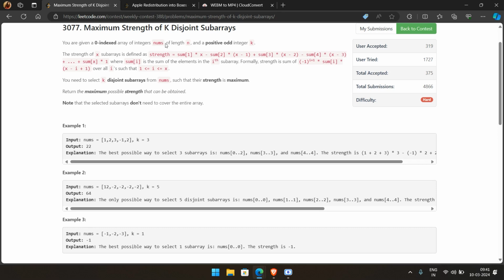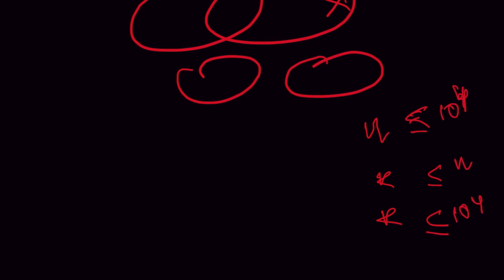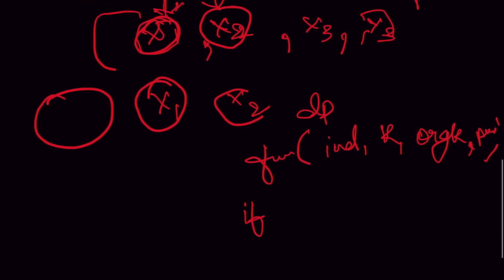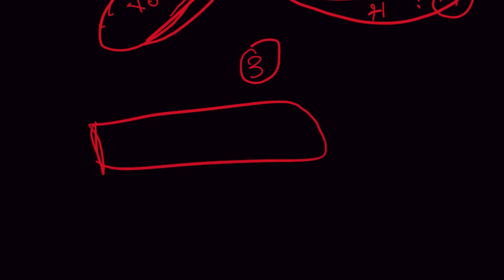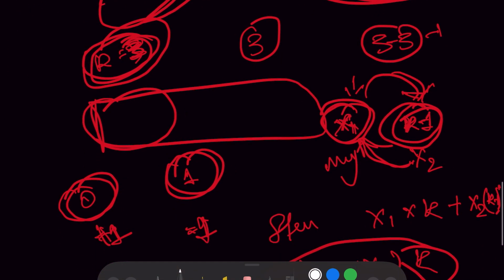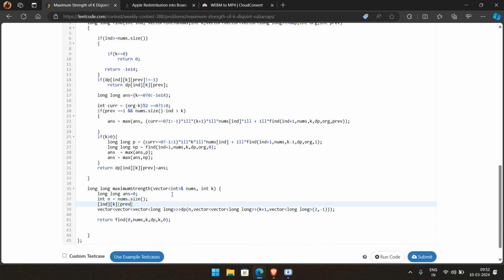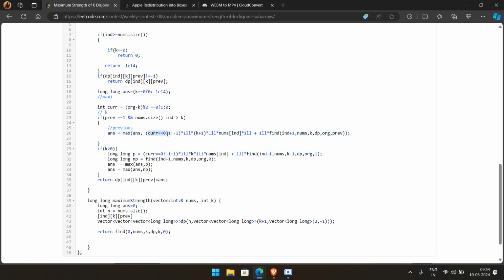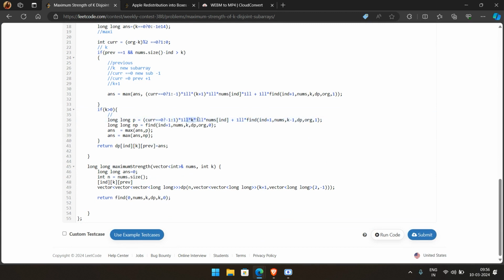Maximum Strength of K Disjoint Subarrays | LeetCode Weekly Contest 388 | Explanation + Code